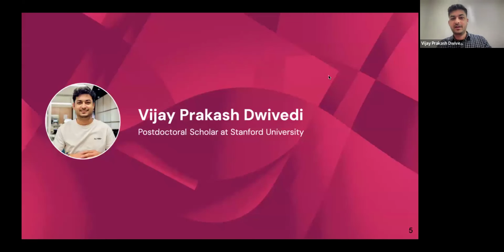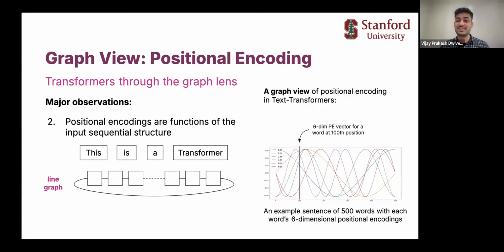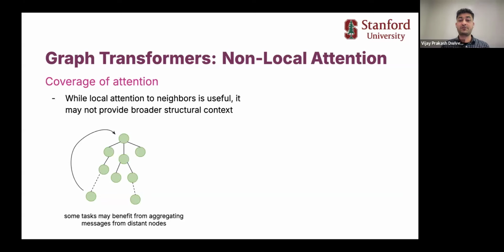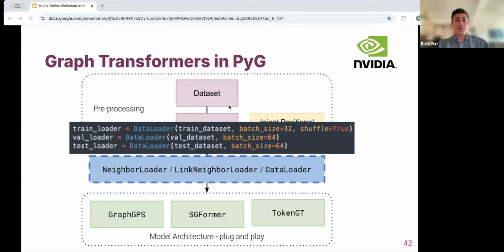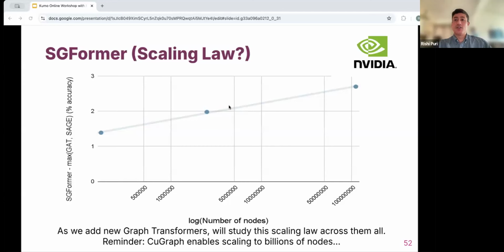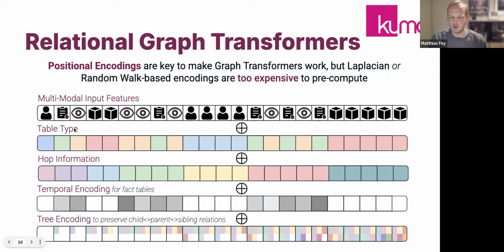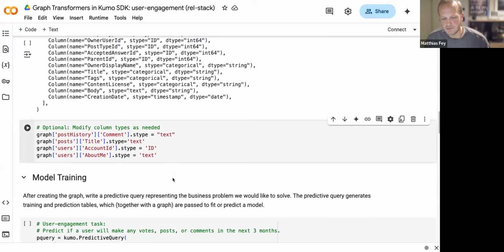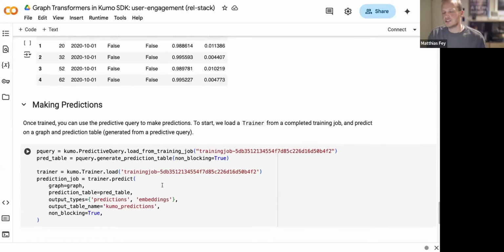Graph Transformers: What every data scientist should know, from Stanford, NVIDIA, and Kumo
Graph Transformers are set to transform how you work with relational data—without the hassle of feature engineering. In this hands-on online workshop, Vijay Prakash Dwivedi (Stanford) kicks things off with a clear introduction to the core concepts behind Graph Transformers. Rishi Puri (NVIDIA) then digs into real-world applications using PyG, sharing practical tips on when and how to integrate these models into your projects. Finally, Matthias Fey (Kumo) shows how Kumo’s platform lets you leverage Graph Transformers for relational deep learning, enabling you to build more accurate predictive models faster.